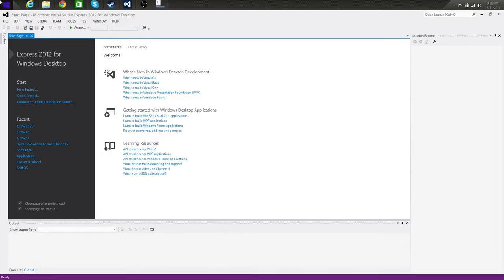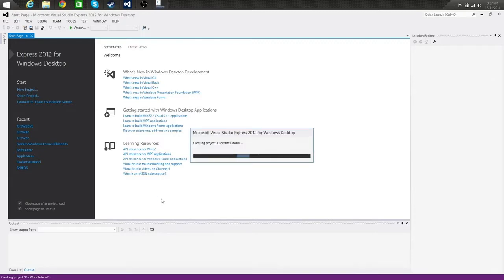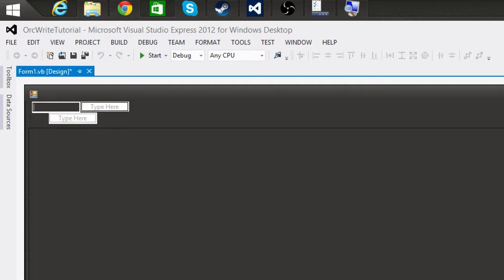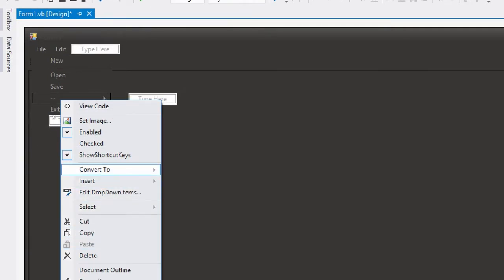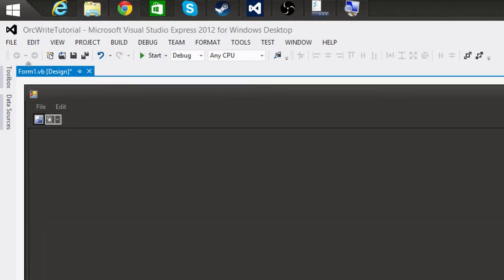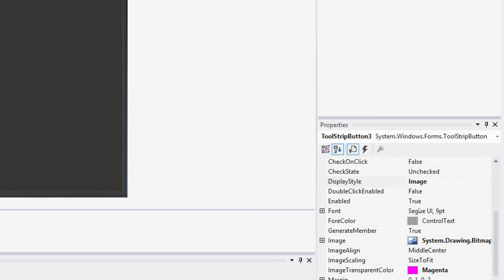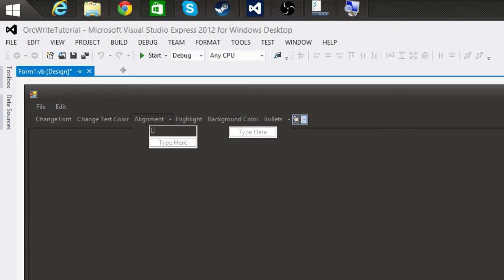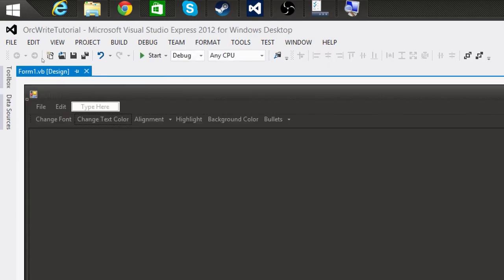How to make a simple, yet advanced Text Editor in VB - Part 1: Designing the UI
In this series, I show you how to make a text editor in Visual Basic, similar to OrcWrite. In this part, we go over creating the basic UI where we'll then program in future parts.

It helps out a lot, and with your help, we can reach at least 100 subscribers at the end of 2015. Be sure to tell a friend about my channel. Thanks!

If you have any problems with this tutorial, please be sure to post below in the comments and I will attempt to help as soon as possible.